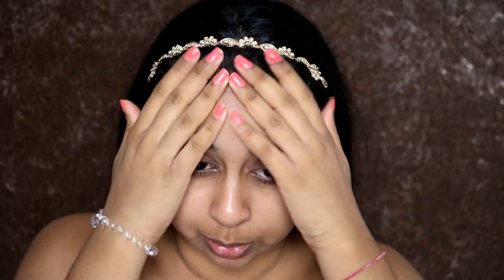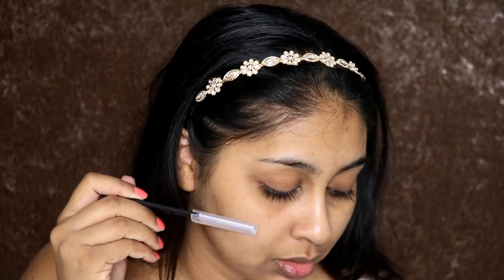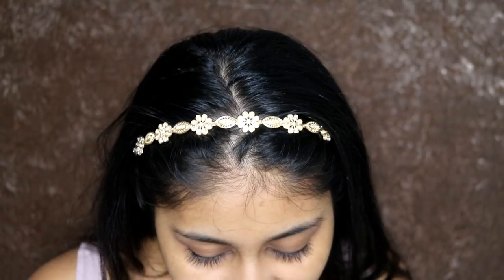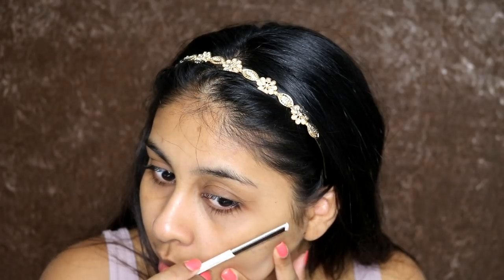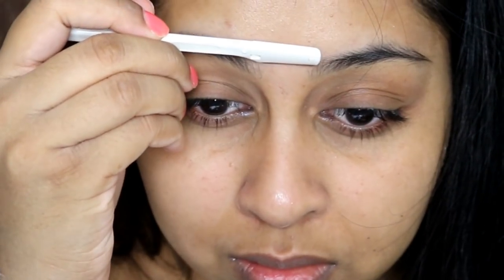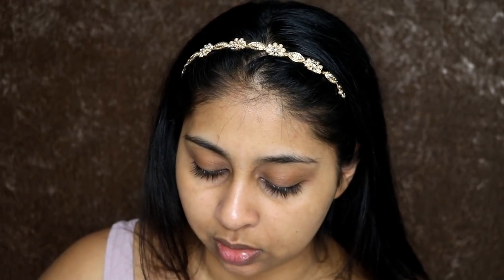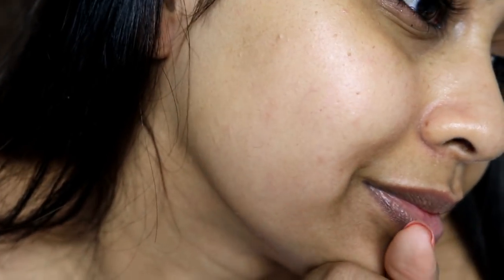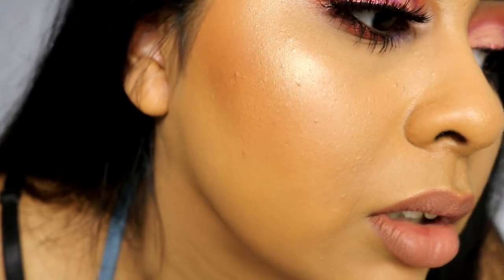OMG .. I Shaved My Whole Face!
UPDATE:
6 days later: I haven't noticed much growth yet weirdly enough it's still super super soft.
Some areas there is a little growth but its not thick or spikey, it feels the same as before.
I have not had laser yet on my face.

10 days later: It has grown back, but exactly the same as it was before, it is not stubby, no breakouts, no thicker hair, its literally the same as before. My face still feels relatively soft - I can feel slight peach fuzz but no stubbiness. I prefer this to waxing because atleast now I'm not tugging at my skin.

Razor I used:

Glow Booster Serum by Glow Girl Cosmetics (Code 'ANOUSHKA50' for money off)

Bobbi Brown hydrating gel cream

Anouchka10

Amazon/Ebay Makeup Brushes I use:

MAC Dupe Set:

1st Tonsee Brush Set

2nd Set

3rd Set: